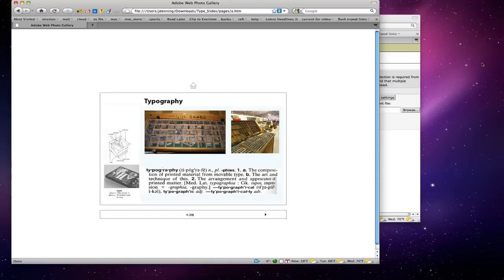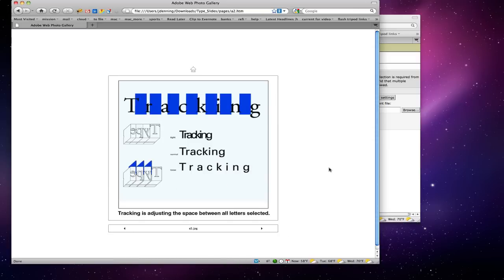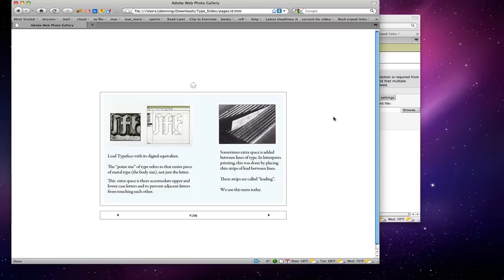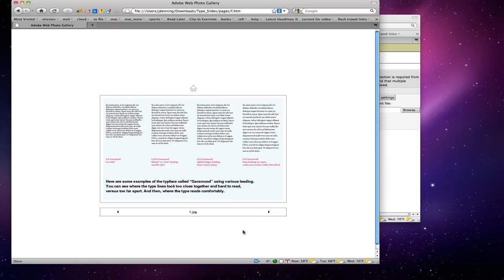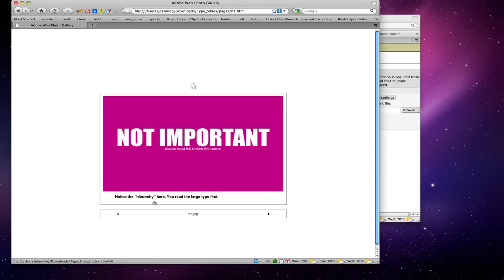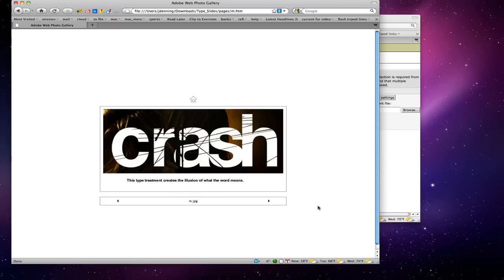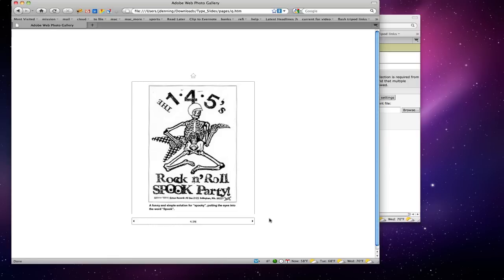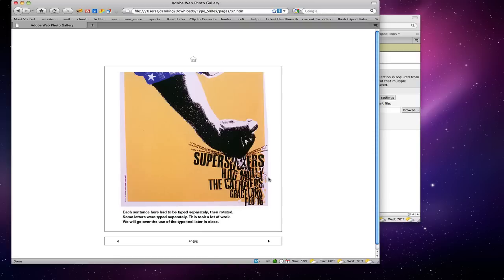type1.screenflow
Using Type in Graphic Design